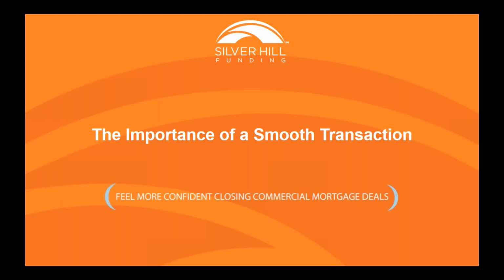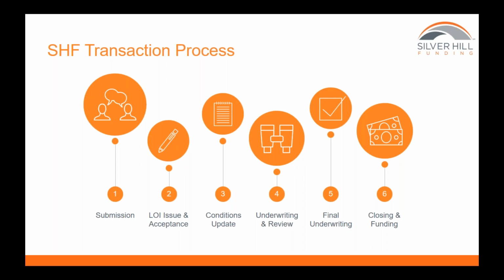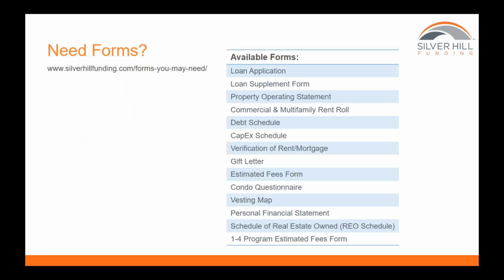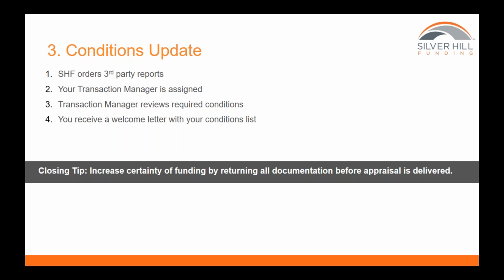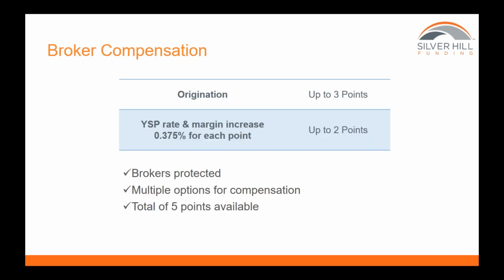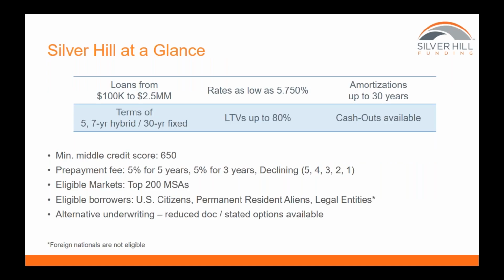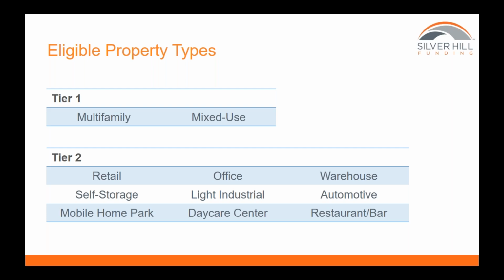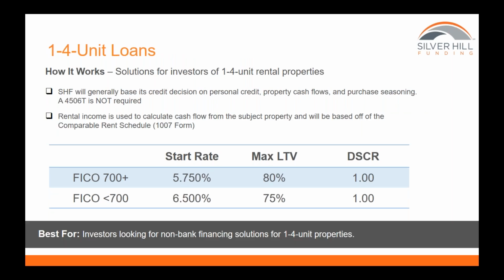Transaction Talk: Your Blueprint for Smooth Closings with Silver Hill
Certainty. It’s what we all want during a commercial mortgage transaction. But how can originators feel confident about their deal when the process has so many moving parts?

We believe the secret to certainty for loan originators is knowing exactly what to expect at each stage. That’s why our experts are hosting a brand-new webinar covering the Silver Hill Funding, LLC transaction process, from deal submission to closing.